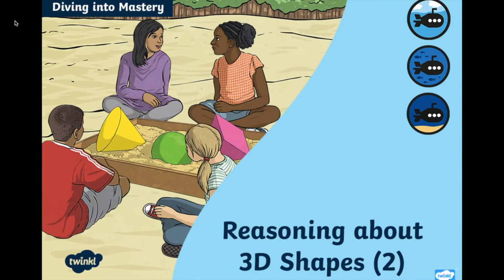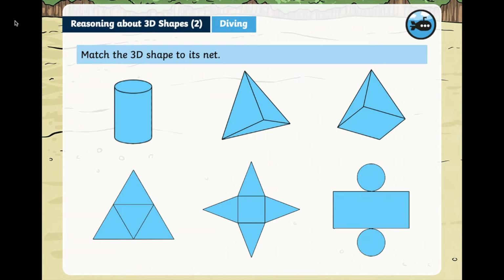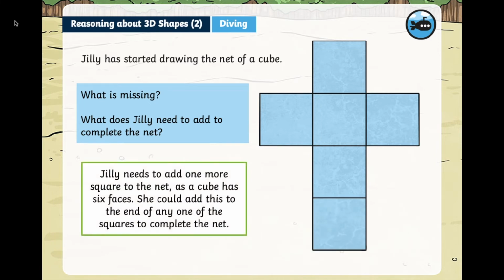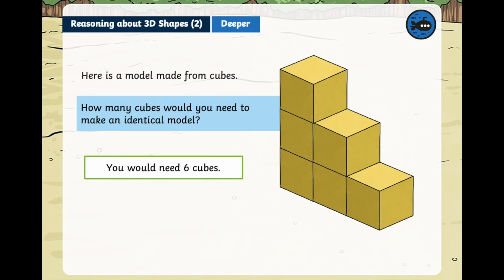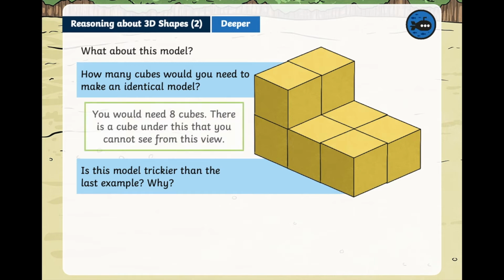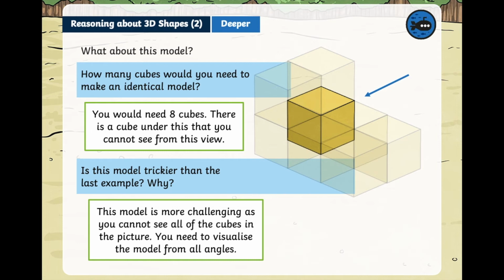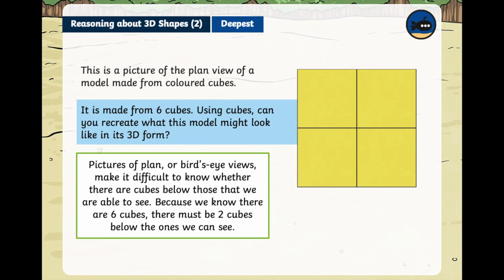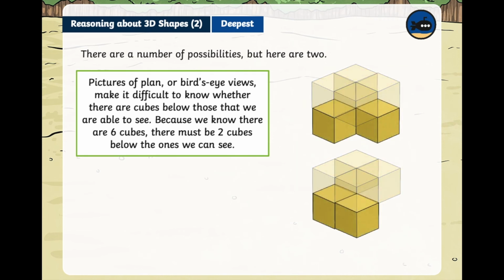Wednesday Week 6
1) The first net is the cube (middle shape). The second net is the triangular prism (shape on the right). The third net is the cuboid (shape on the left).
2) There should be another hexagonal face on the left of the net, opposite the one on the right. There should also be an additional rectangular face, either at the top or bottom of the net.
3) Jonah is incorrect. The cube is made up of 8 multilink cubes: 4 on the bottom and 4 on the top.
4) Draw what you think Sinnita’s model might have looked like. There are multiple options for this answer.